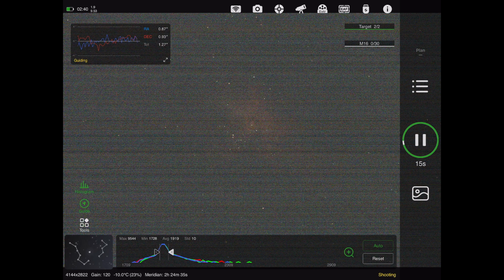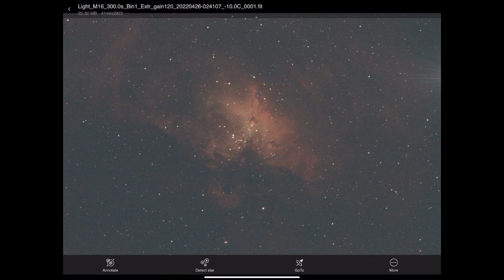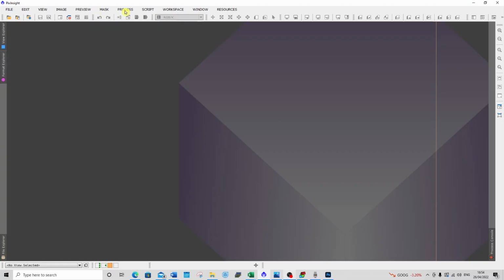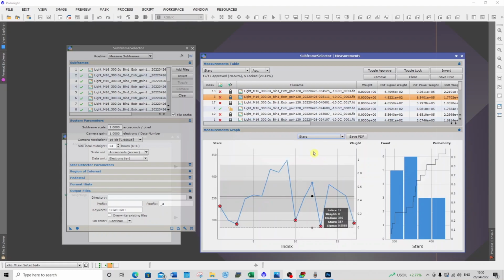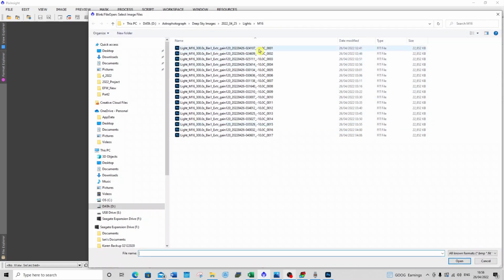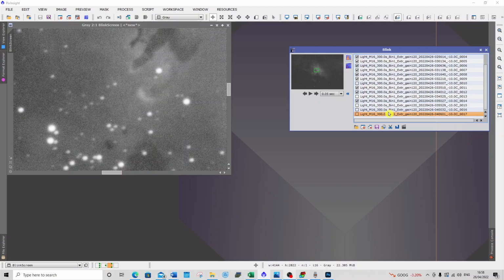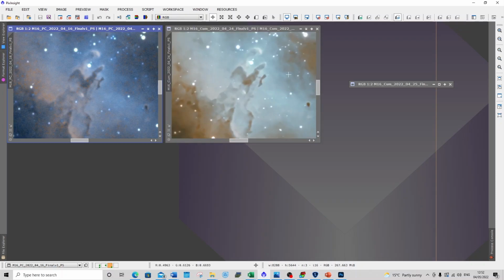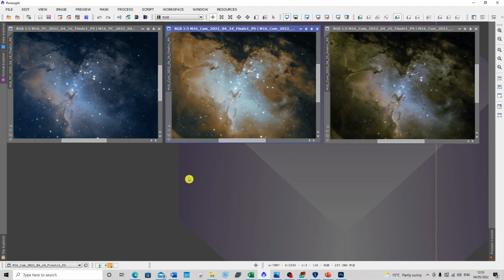The Pillars of Creation - Using SubframeSelector and Blink in PixInsight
Hi, I’m Ian and I live in Surrey in the UK.

This is the third in a series of videos I’m doing during spring on the Pillars of Creation within the Eagle Nebula, M16.

In the first video I showed my set up and how I used Deep Sky Stacker to stack the images and at the end of the video showed the final stacked image with just 7 sub-frames and in the second video I showed how to stack multiple nights in Deep Sky Stacker and an image with 16 frames.

In this third video I show how to use SubframeSelector and Blink in PixInsight to select only the best frames for stacking. The final image now has 26 images.

I plan to take more of these images over the coming weeks as the nebula rises earlier and earlier in the night and see how the image improves with each set of added data.

I will also hope to show in different videos, how I use NoiseXTermontor in Pixinsight and how I split the colour channels to get a more Hubble Palette type of image.

Image
26th April 2022 – 2.41am
Ten 300 seconds (16 junks) Bin 1 – cumulative images used now 26 images
Camera Temp -10
30 Auto Flats and 30 Dark Flats
Processed with Deep Sky Stacker/PixInsight/Photoshop

Main Equipment:
• Sky-Watcher Esprit 120ED (Super APO Triplet)
• Sky-Watcher Esprit 120ED Field Flattener
All above acquired from FLO

• Sky-watcher EQ6-R-PRO equatorial mount
• ZWO ASI 294MC-Pro single shot colour camera
• ZWO 60mm Finder/Guidescope
• ZWO ASI 120MM Mini
• Baader 610mm Longpass Red Colour Filter
• ASIAir Pro
• Optolong L-Extreme Filter

Music (at the end):
Float by Geographer